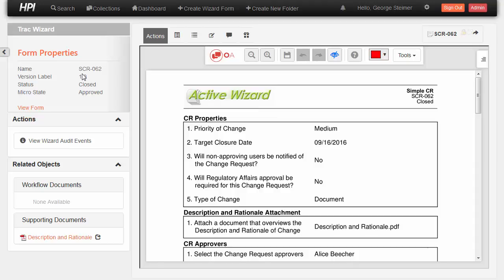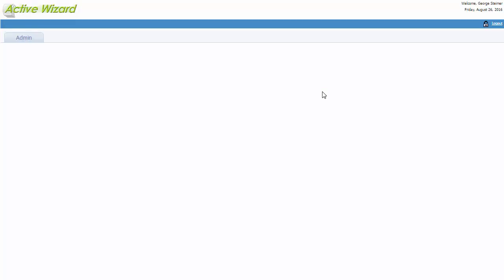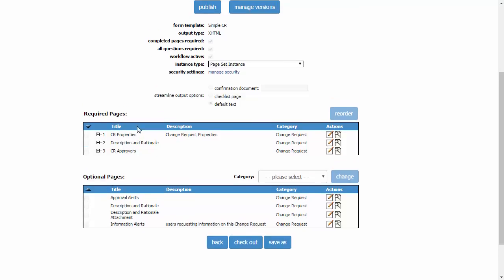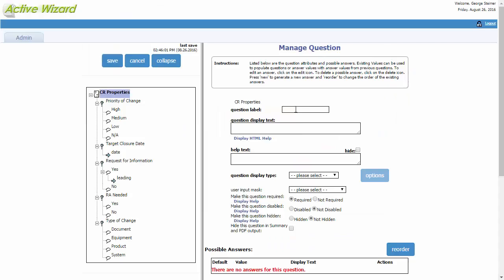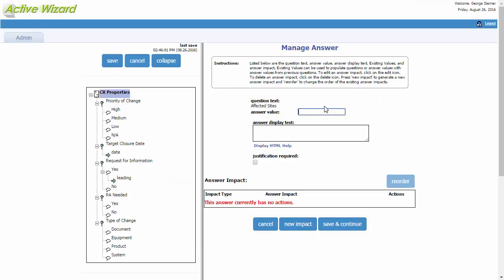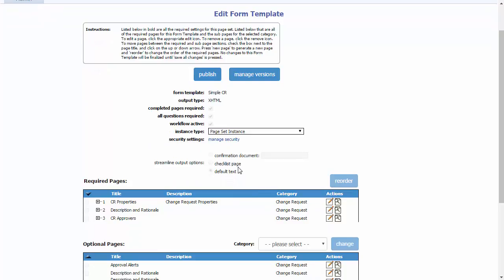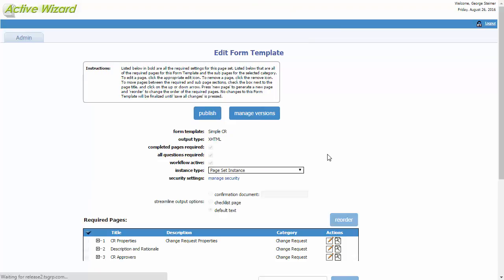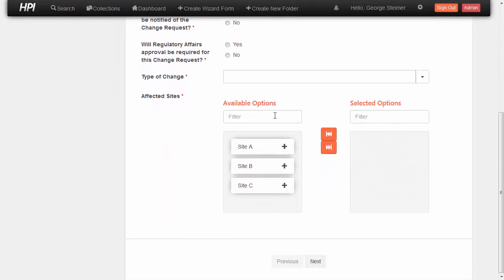OpenContent Forms - Form Admin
Check out this short video to see an example of how to modify an OpenContent Forms template.